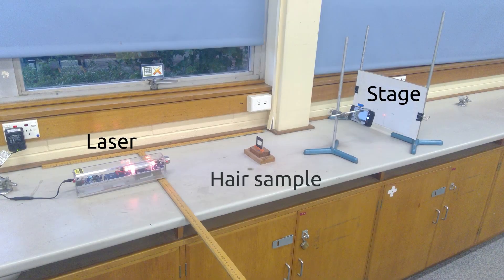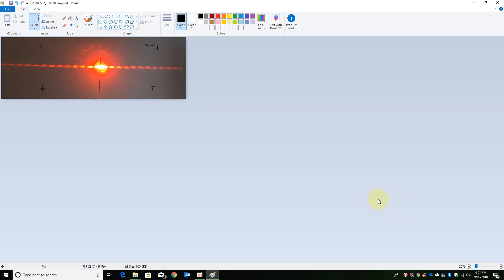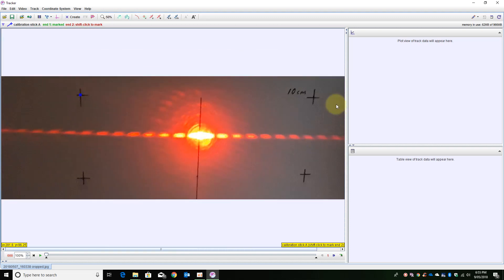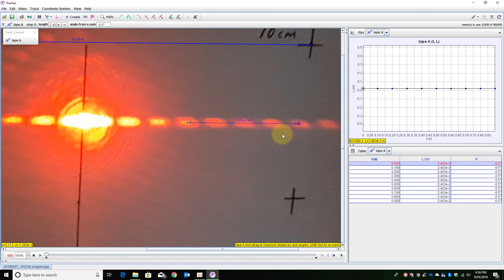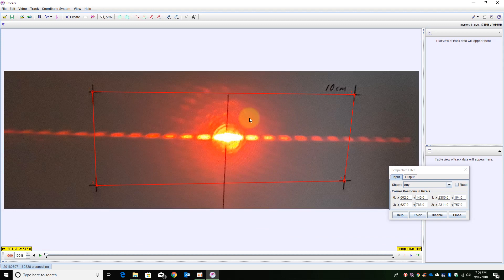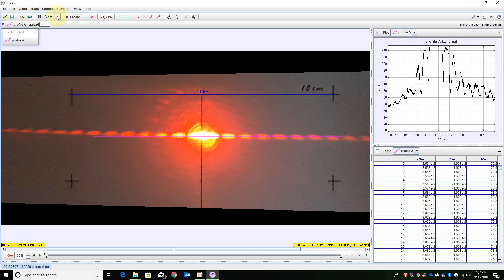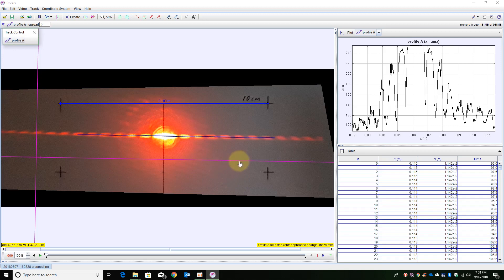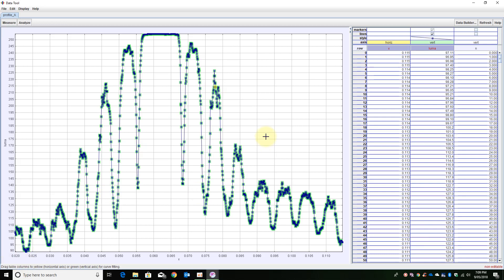Measuring the thickness of a human hair using Tracker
Analyzing the generated diffraction pattern of a human hair using Tracker. Video demonstrates simple and advance techniques.

Thanks to Marden Senior College for the use of their equipment and also to Cara, Cass, Maria, Jenelyn and Rosemary for their donations of hair :)

Screen recordings made with oCam
Editied and rendered video using Kdenlive (Linux)